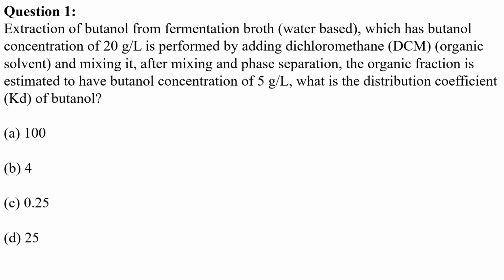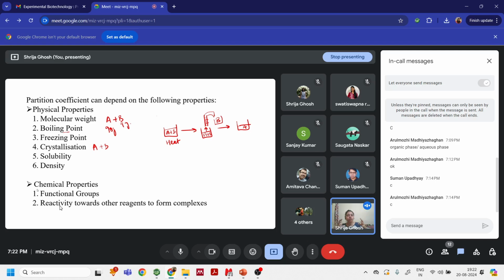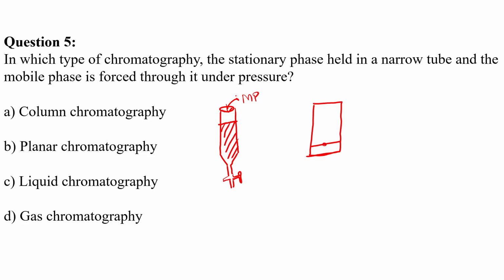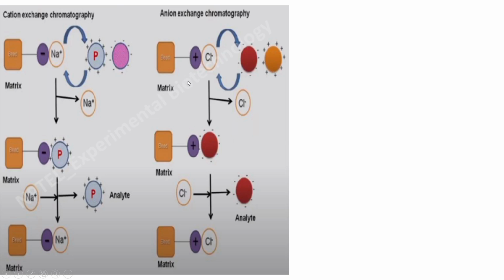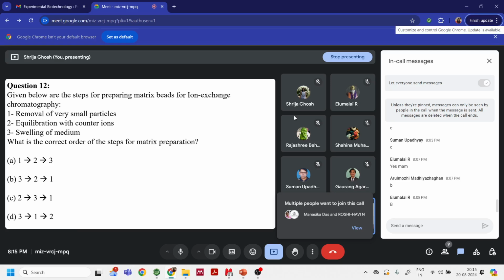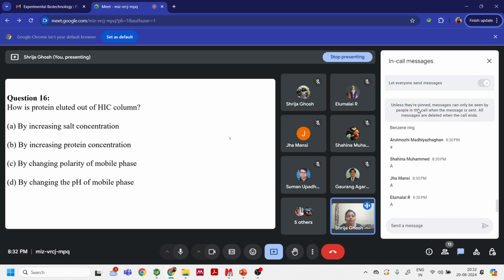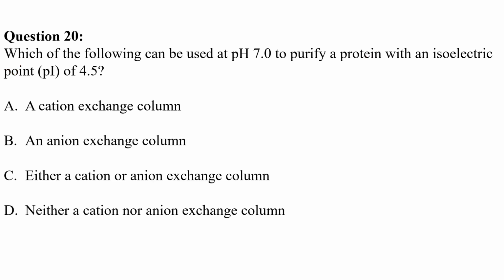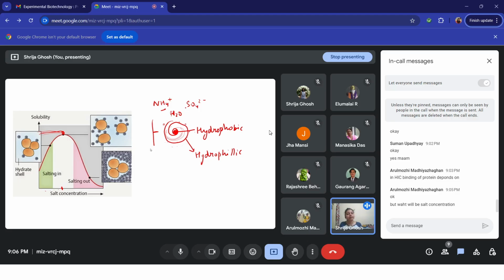NPTEL Experimental Biotechnology Week 4: Chromatography I